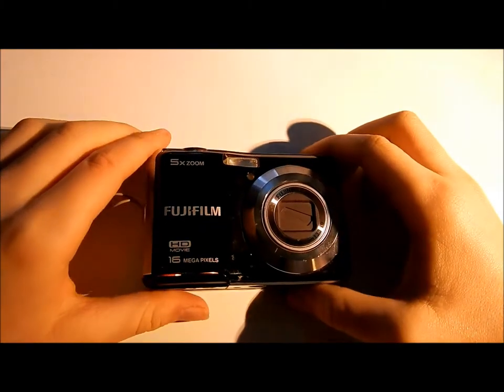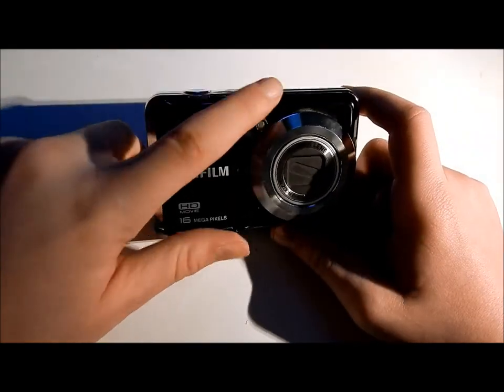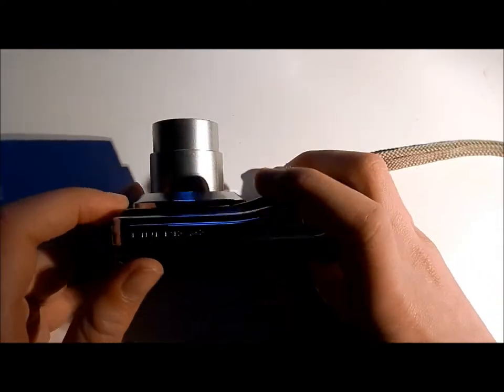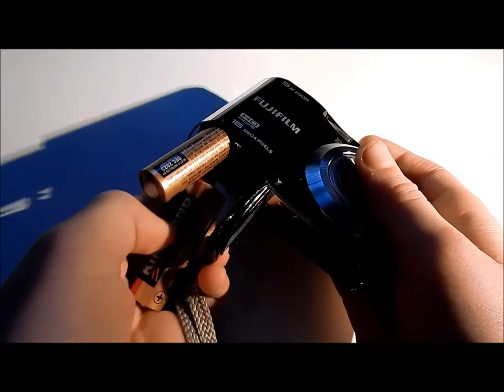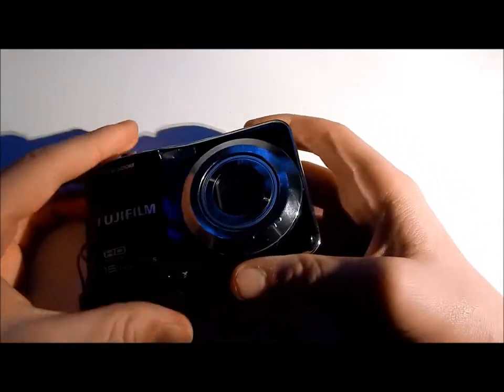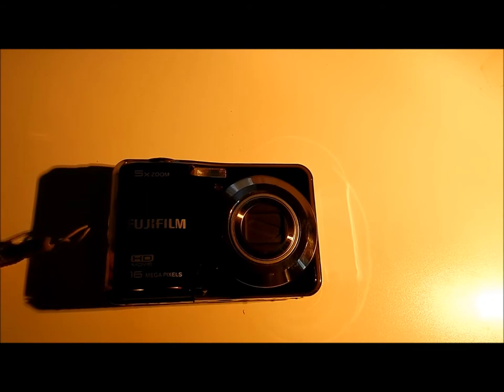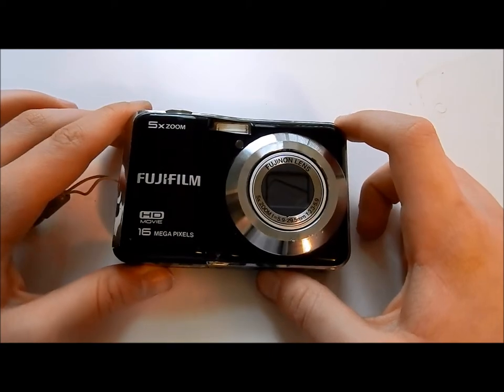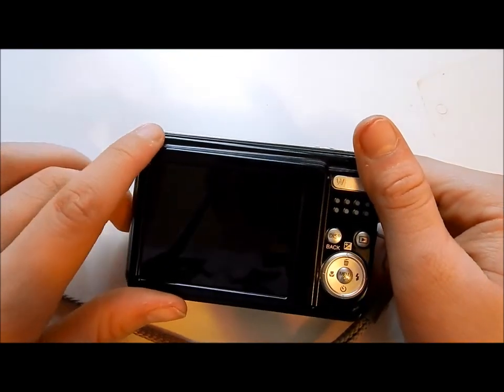Fuji Film Finepix AX Review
Showing the advantages and disadvantages of the Fuji Film Finepix AX.